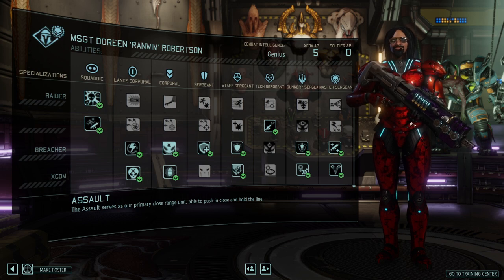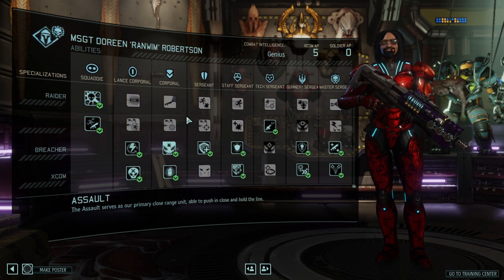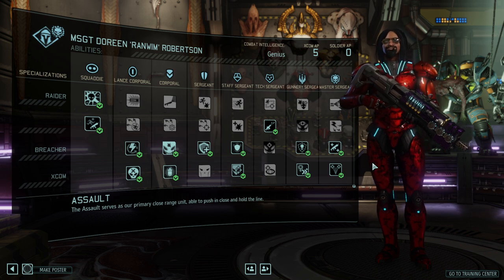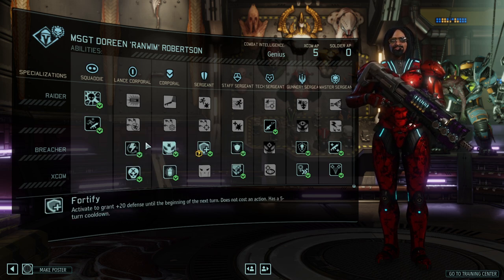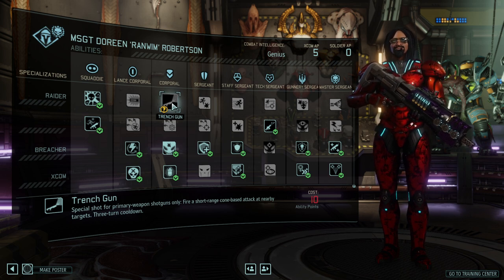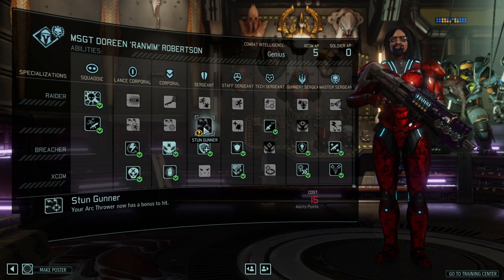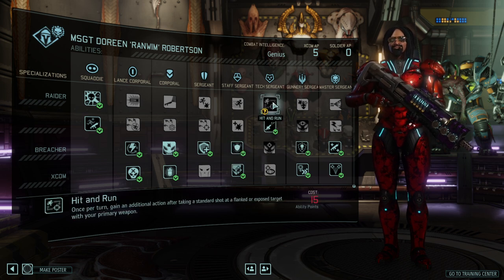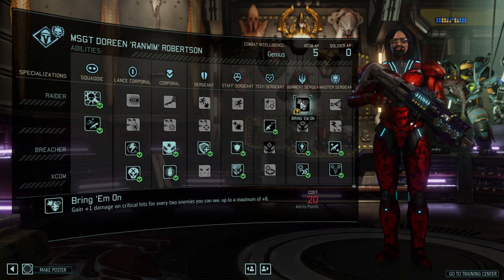08 Long War of the Chosen LWOTC Guide to Assault Class